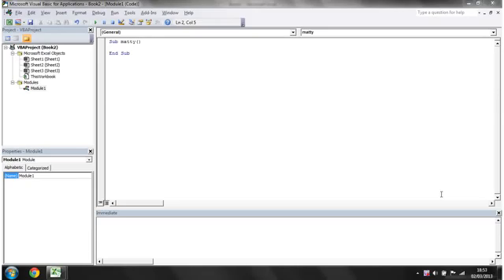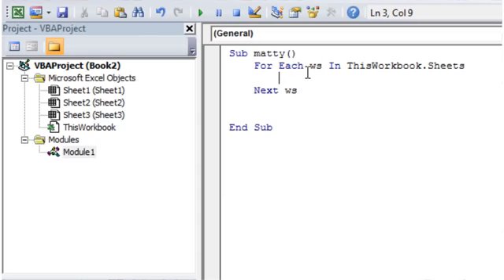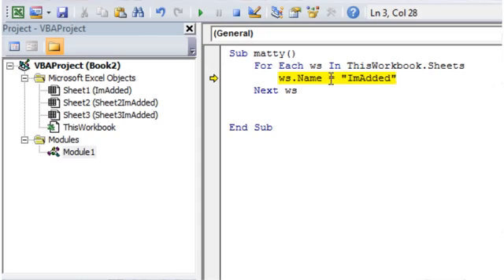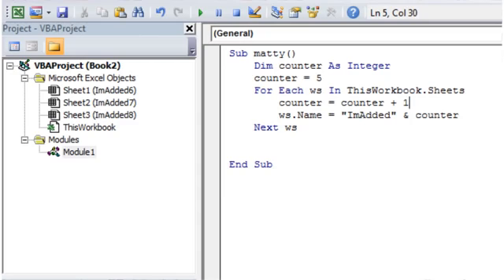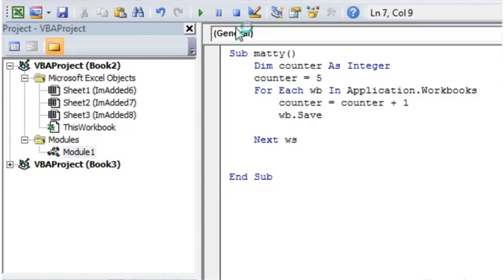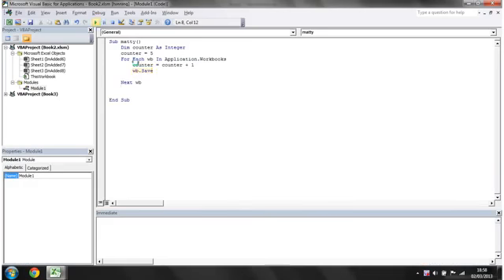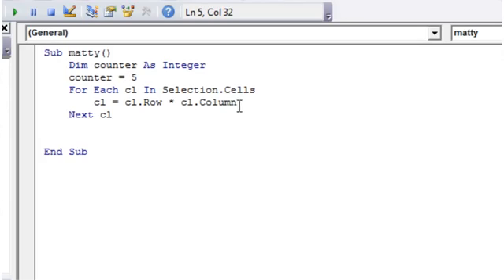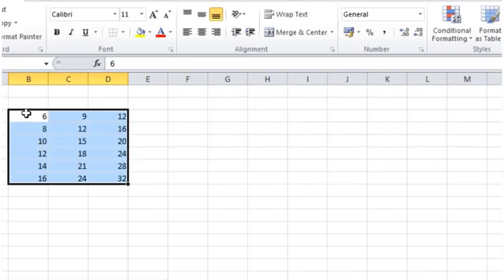Excel 2010 VBA Tutorial 22 Looping through workbook objects 360p